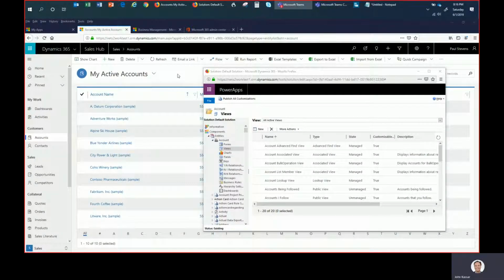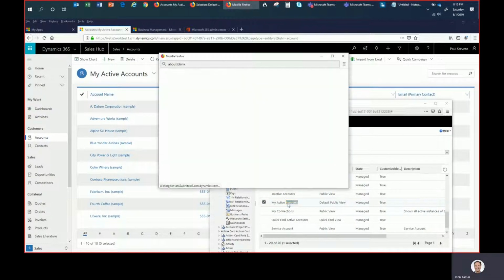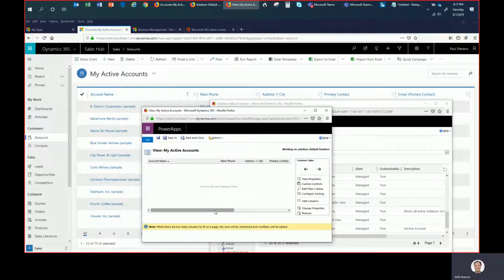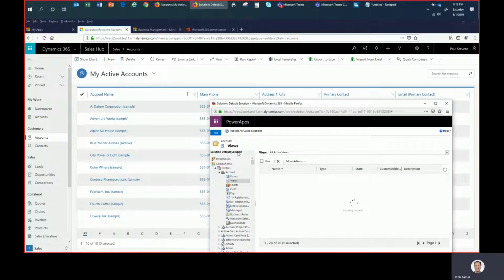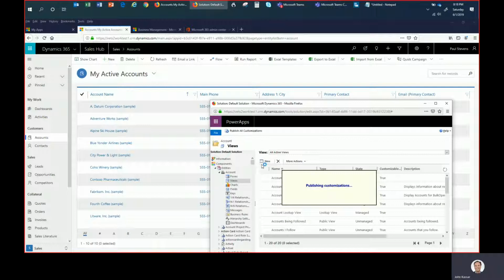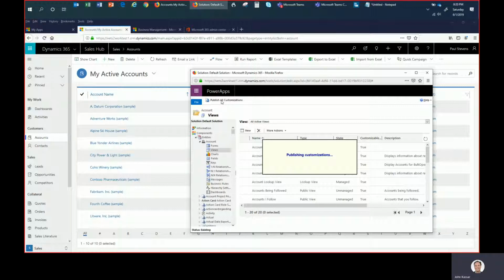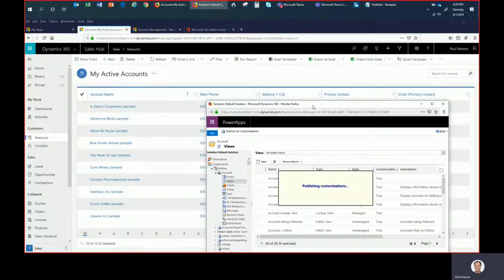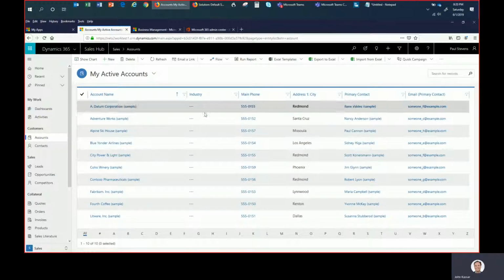Modifying views adding a field to a view